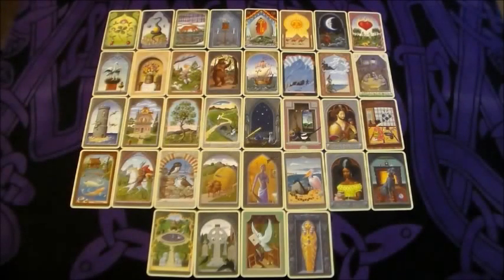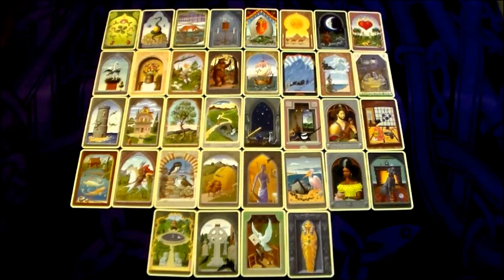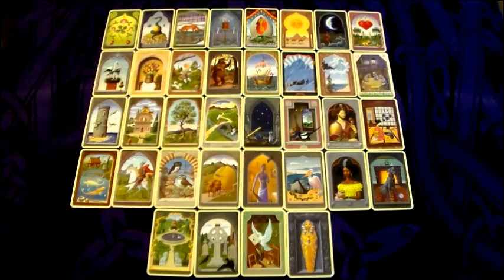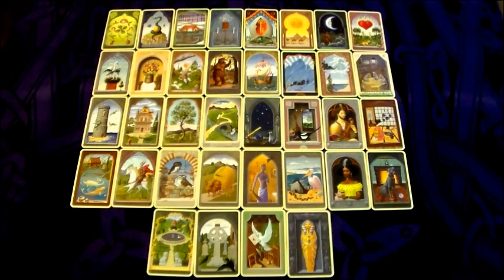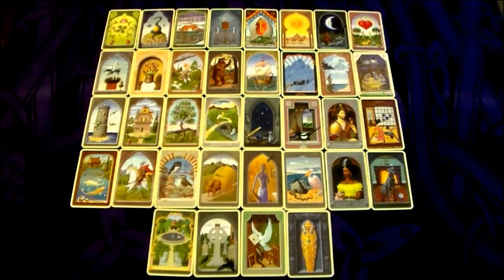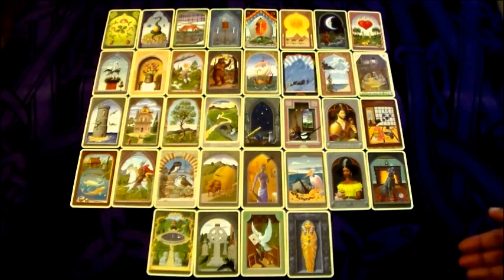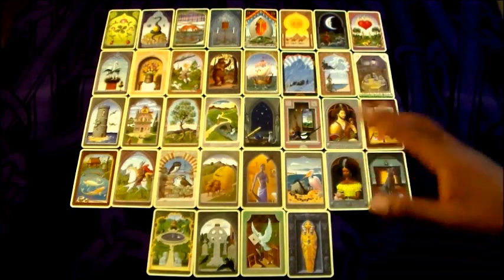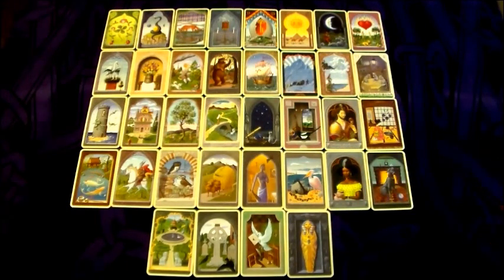Howard's Grand Tableau ~ the Diagonals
Continuing my video series on the Lenormand Grand Tableau reading I did with my friend, Howard, about his practice as an Akashic Records Consultant.

In this video, I look at the cards surrounding the Significator diagonally.

The deck used in the video is the Mystical Lenormand by Regula Elizabeth Fiechter & Urban Trösch.

For more information about me and my work with Oracles, or to arrange a personalized reading, please visit me